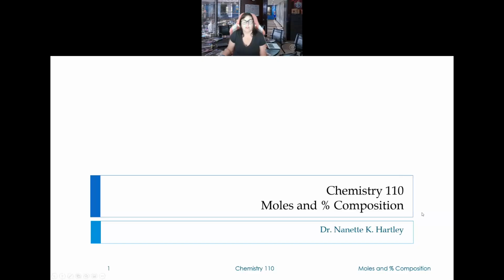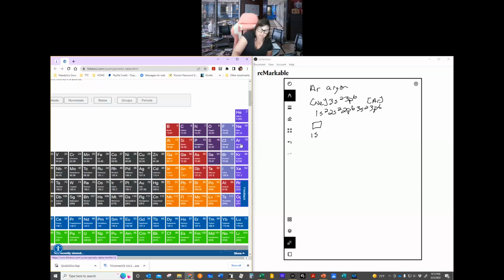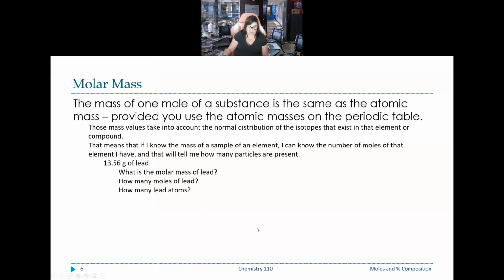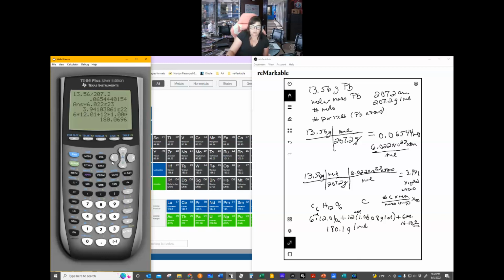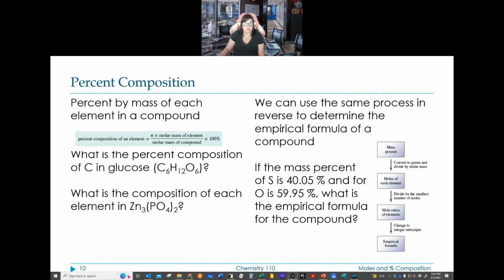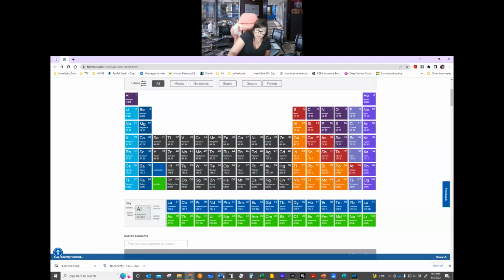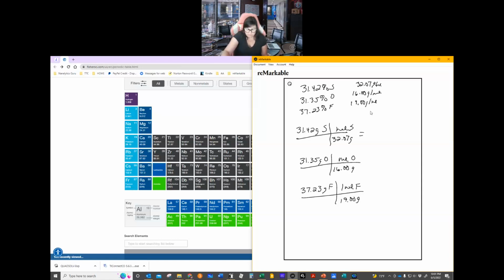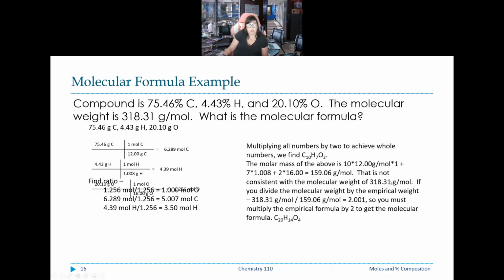Chm 110 Lecture 4 Moles and % Composition